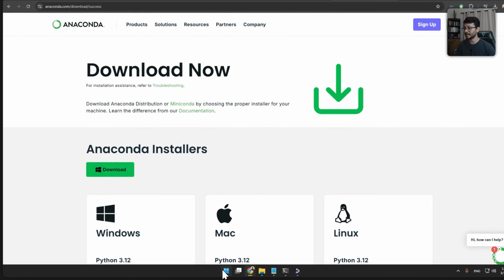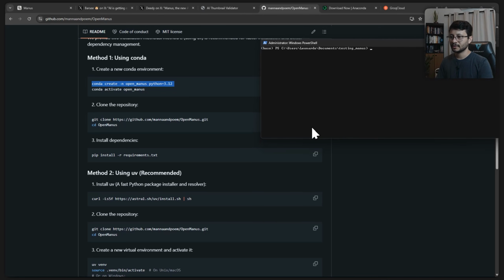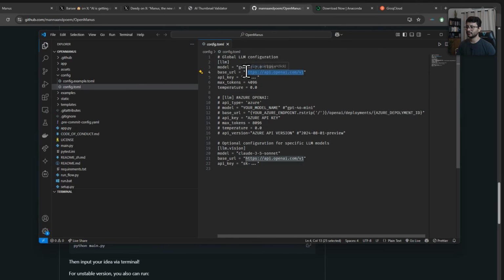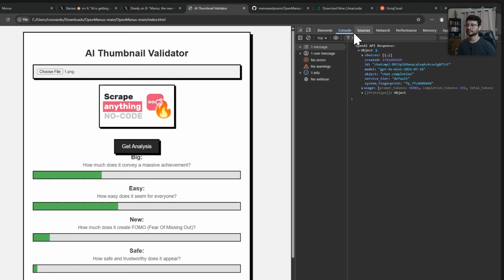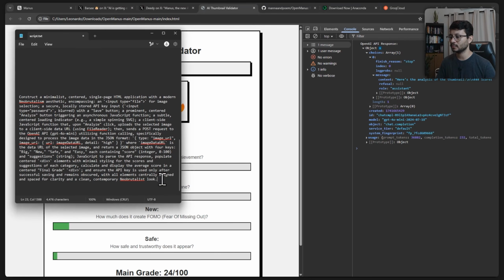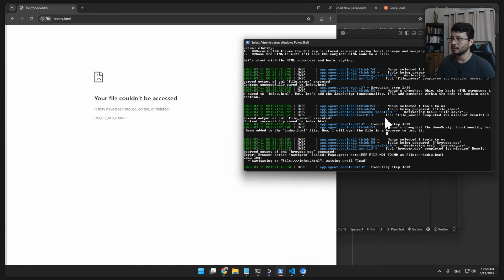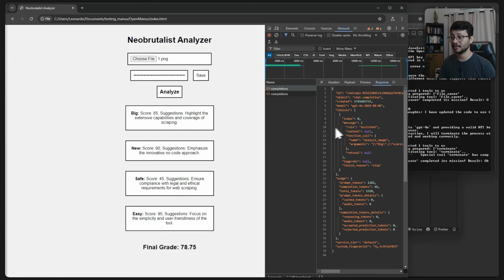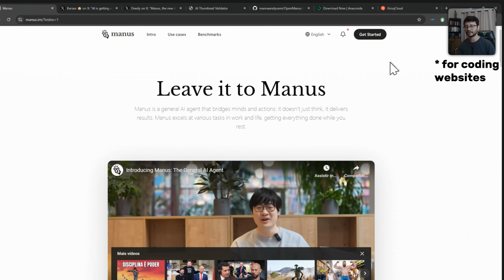OpenManus: How to set up the Free Manus Open Source Alternative (Built a Thumbnail Analyzer)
In this tutorial, we explore OpenManus, an open-source autonomous AI agent. We'll walk through the installation, setup, and configuration using Groq, Gemini, and OpenAI APIs. The video also discusses potential issues with the open-source version, its real-world applications, and compares it to Cursor AI.

00:00 - Introduction
00:27 - What is Manus?
01:45 - Setting Up OpenManus
04:25 - Testing OpenManus
07:42 - Final Result
08:10 - Conclusion